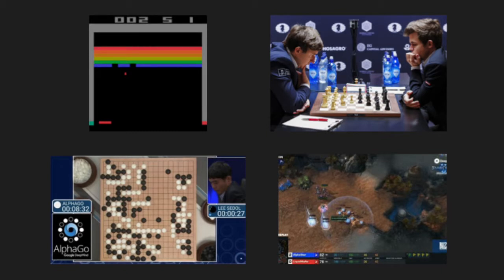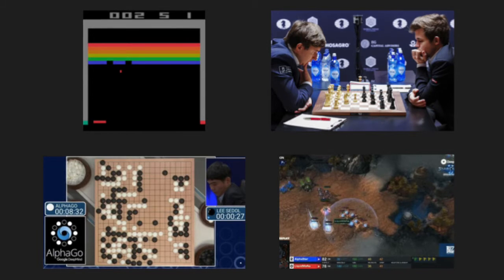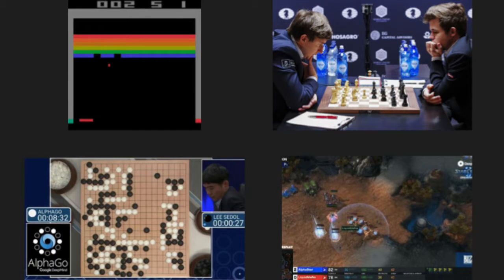Udacity: Mentoring Adversarial Games Playing Agents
Application for mentoring Udacity AI Nanodegree